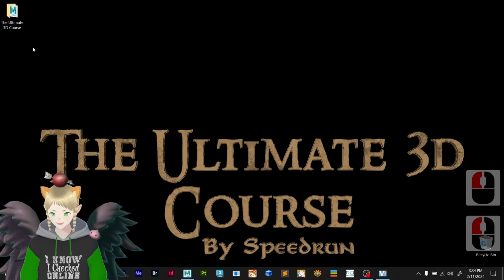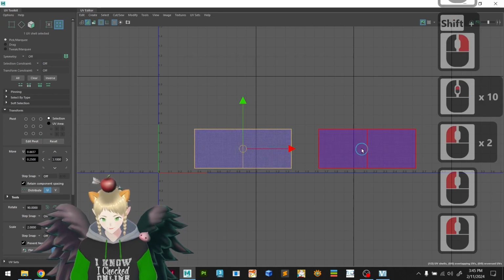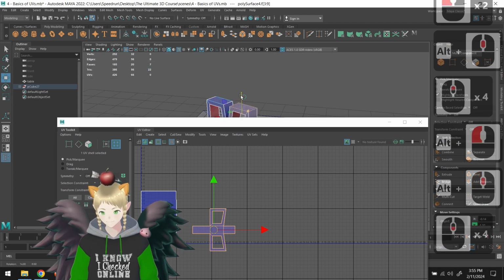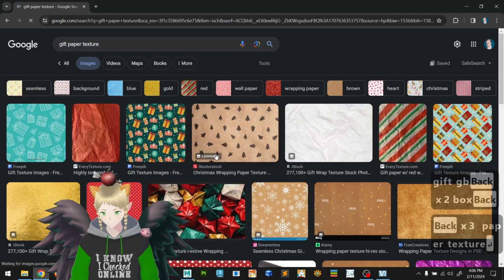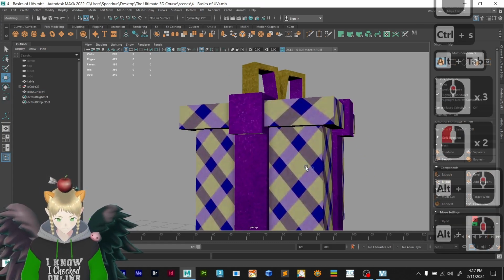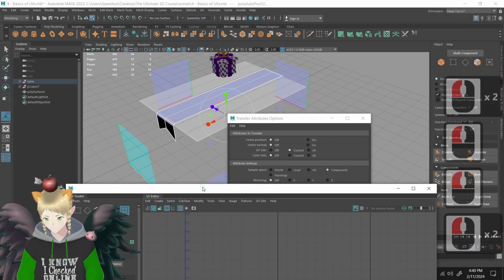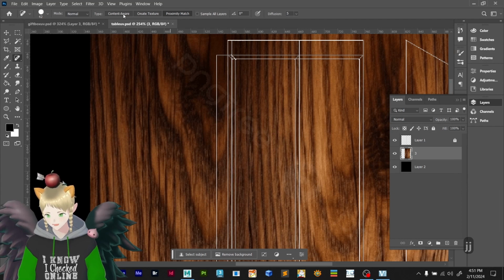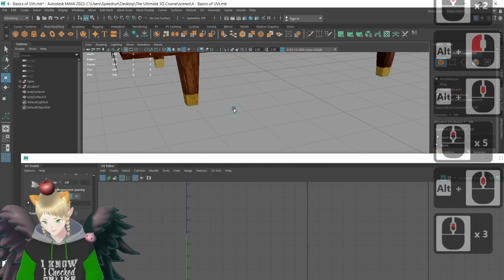4 - Basics of UVs - The Ultimate 3D Course for Ragnarok Online By Speedrun